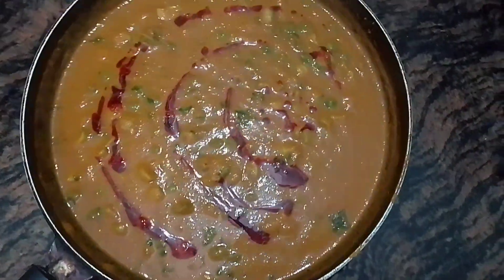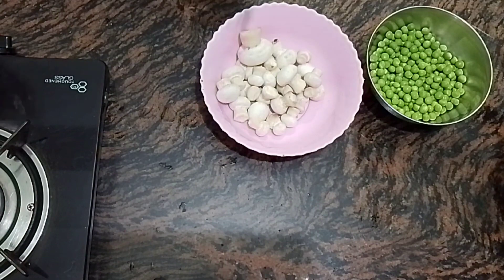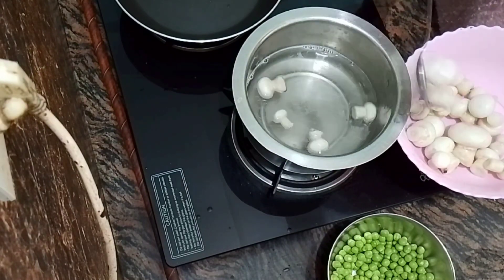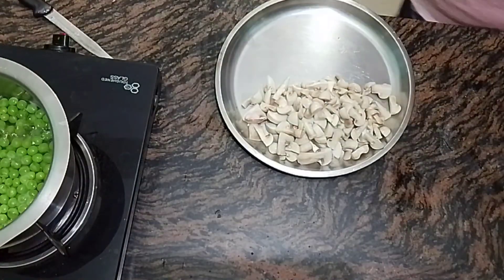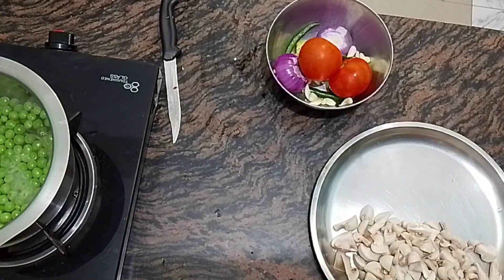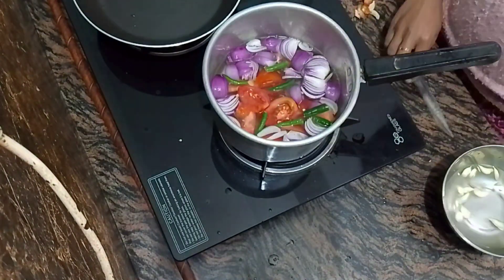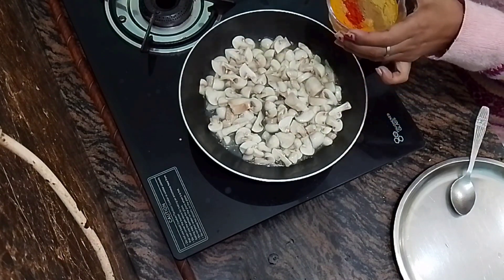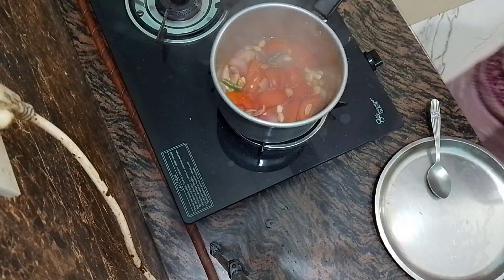Matar Mushroom Recipe | मटर मशरूम बहुत ही आसान तरीके से घर पर बनाएं रेस्टोरेंट जैसा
Ingredients:

Mushroom 🍄
Matar
Ghee 1 tablespoon
🧅 Onion 2
Tomato 🍅 2
Green chilli 4
Garlic 🧄 7-8
Moongfali (peanut)
tez patta 1
Badi elachi 1
Kashmiri lal mirch 1 teaspoon
Mustard oil 4 tablespoon
lemon 🍋 1/2